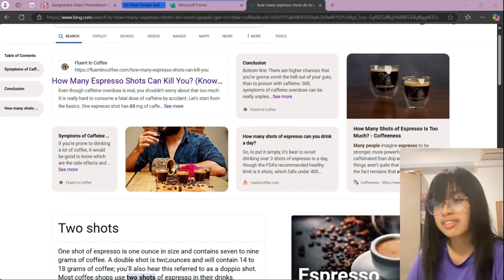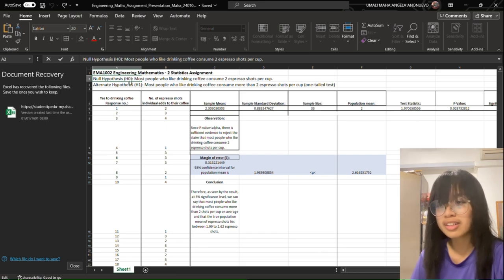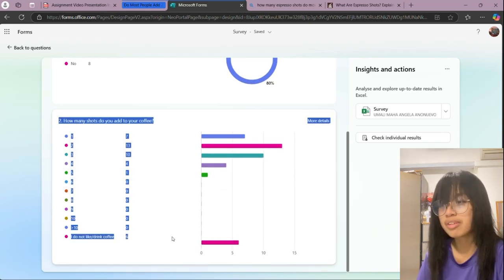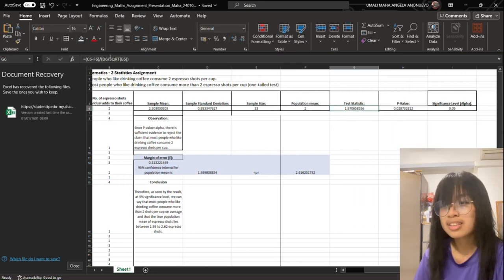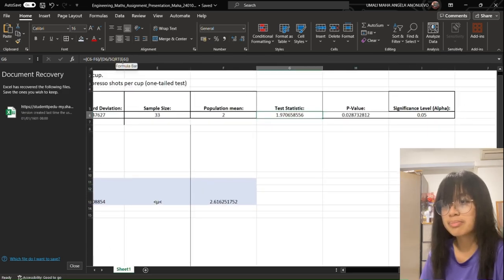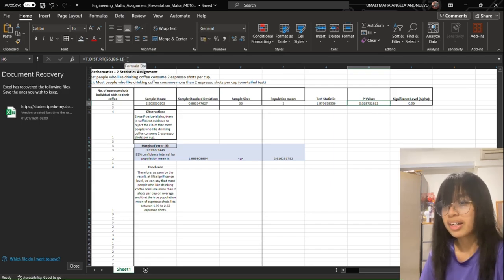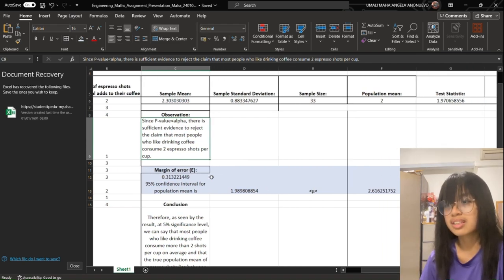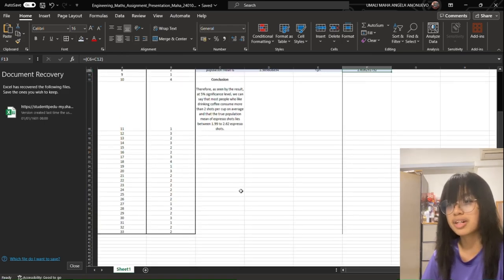Engineering math 2 assignment presentation